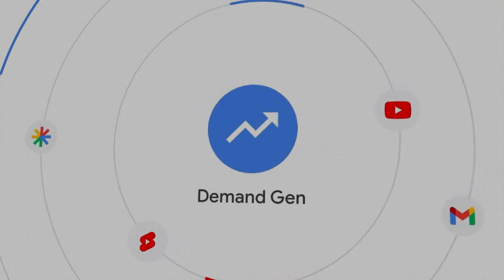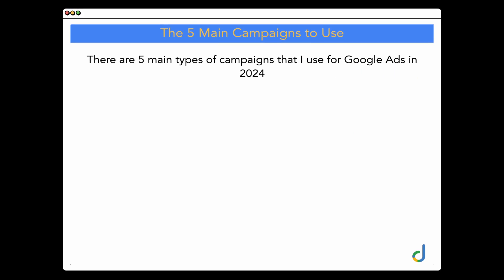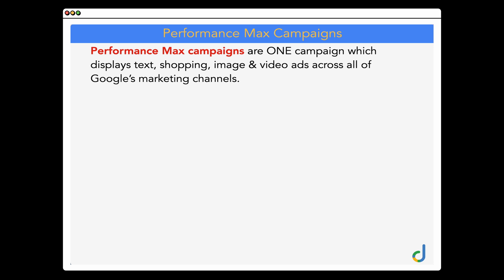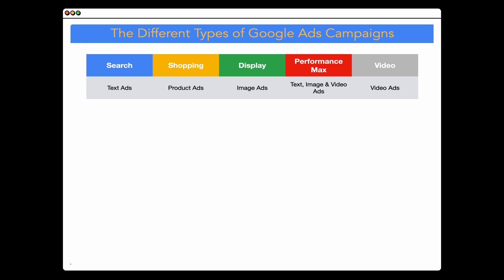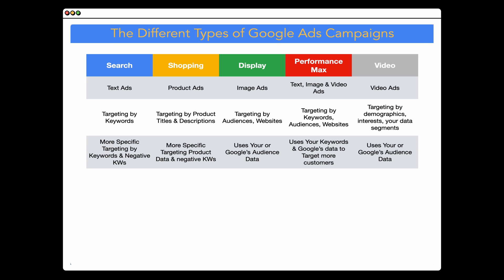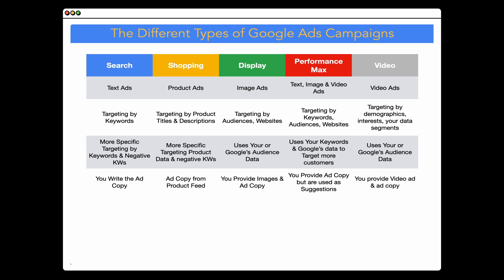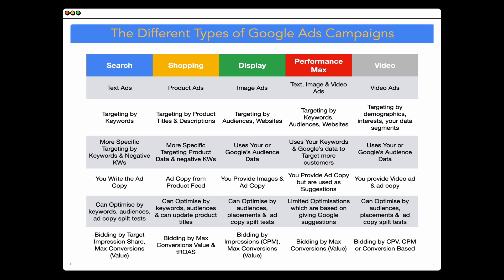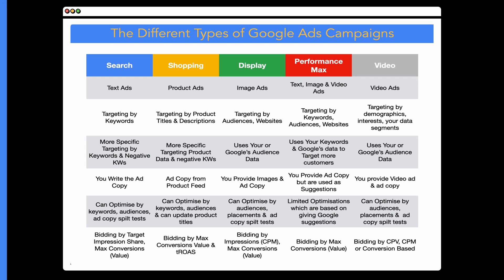Which Google Ads Campaigns Should You Use in 2024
There are over 10 different types of campaigns that you can use in Google Ads 😳  In this video I am going to take you through which one you should use for your business in 2024.

The right answer to the question of “which is the best Google Ads campaign for me?” is going to be different for different business owners depending on:

1. The type of business you run
2. Are you selling a product or service
3. Is this your first Google Ads campaign
4. And what is the purpose of this campaign